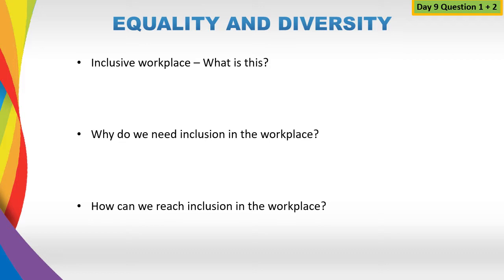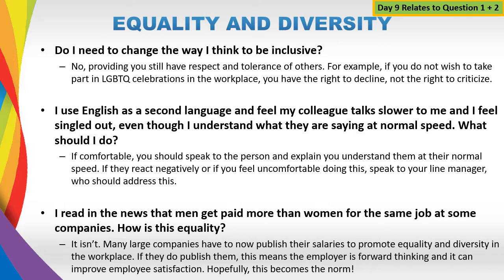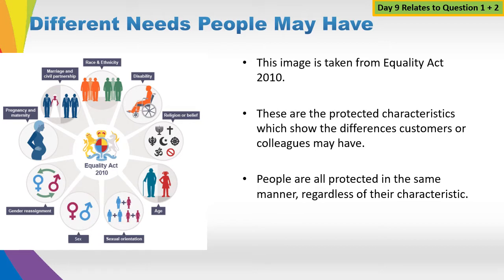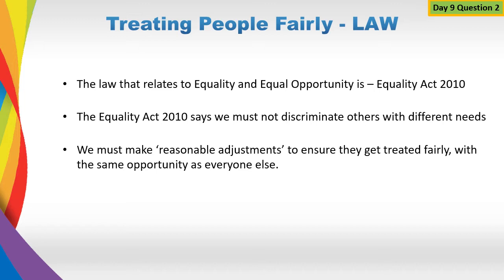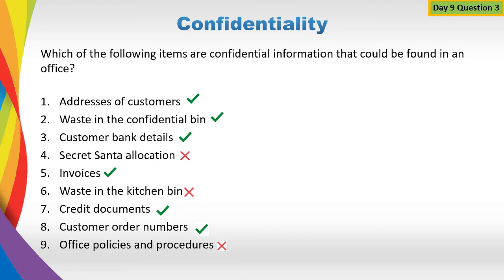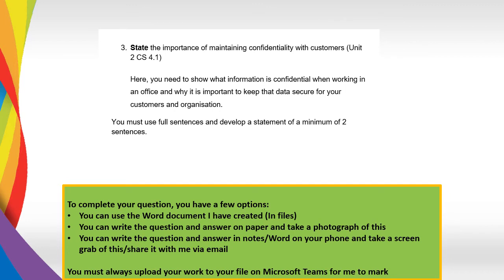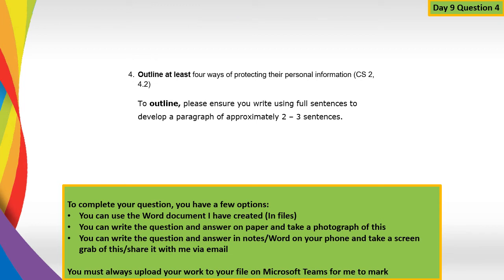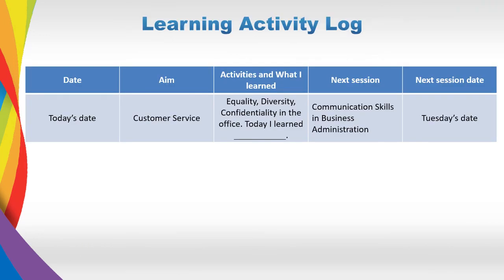Policies Equality Diversity Confidentiality in Business Administration Plato Training